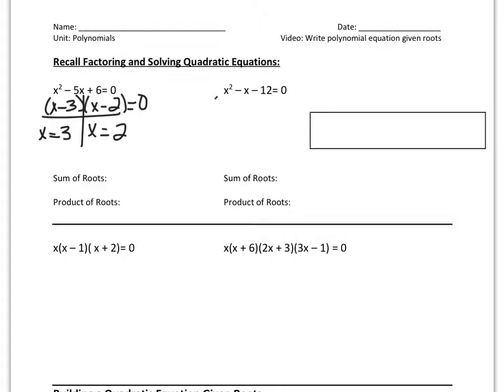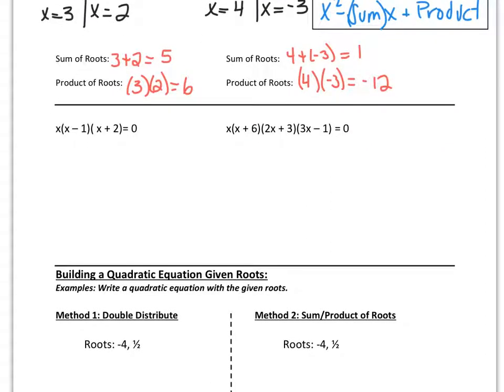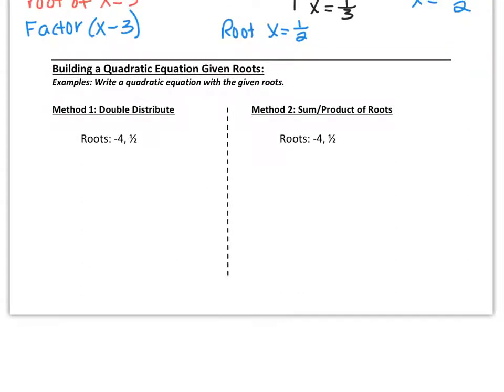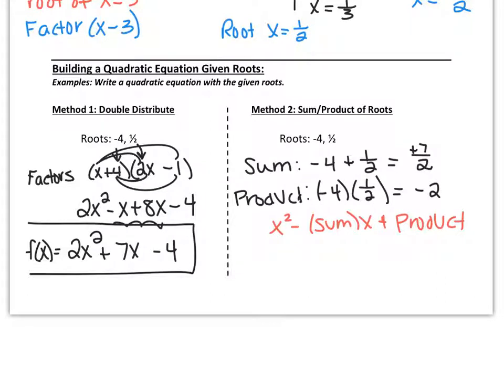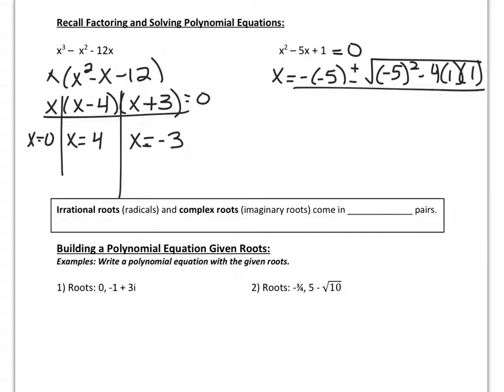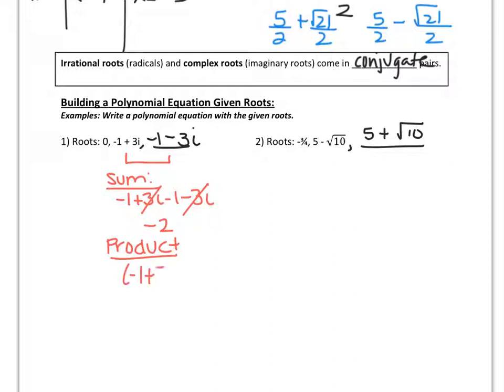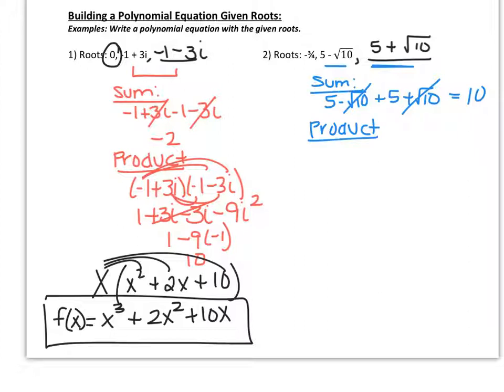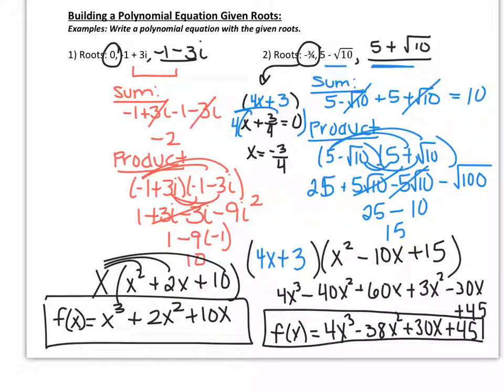Wrie Polynomials Given Roots